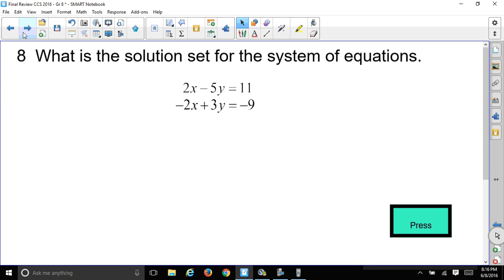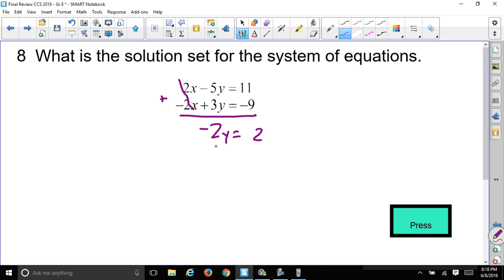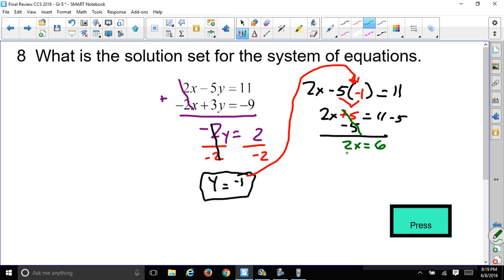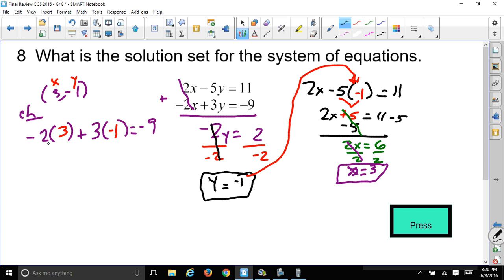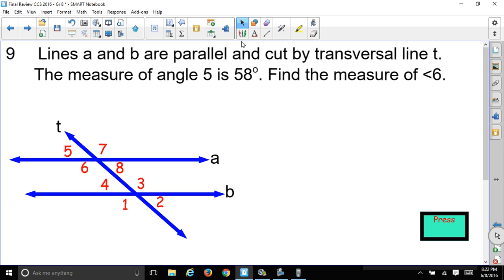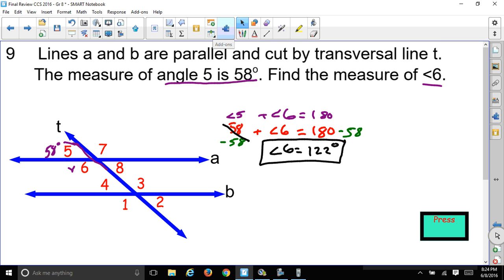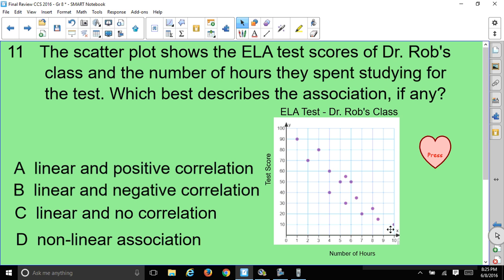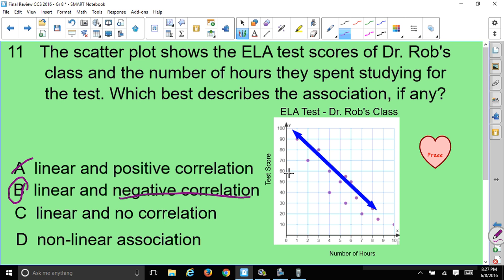Review for Grade 8 Final Exam Show #2 -2016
Dr. Robinson reviews concepts for the grade 8 final exam.